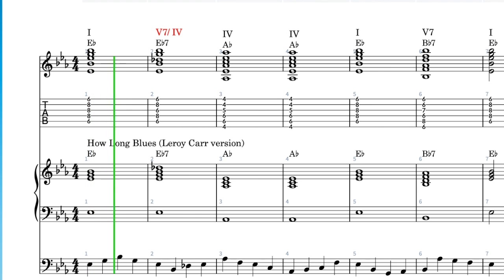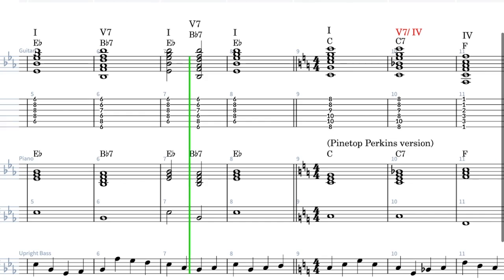Secondary Dominants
Secondary Dominant Chords in an 8-bar blues form.

Examples:
 V7/ IV,  V7/ ii,  V7/ V
(A rule of thumb: you can put a V7 chord in front of just about any other chord)

 The Chord Voicings here are simple, just to illustrate the harmony- you would modify them for better voice leading if actually playing this tune.